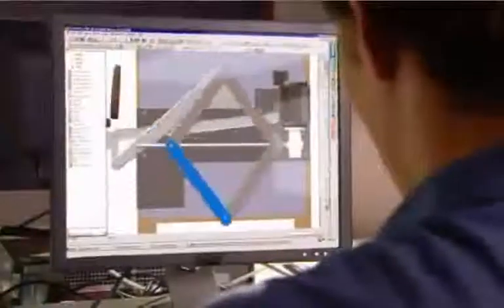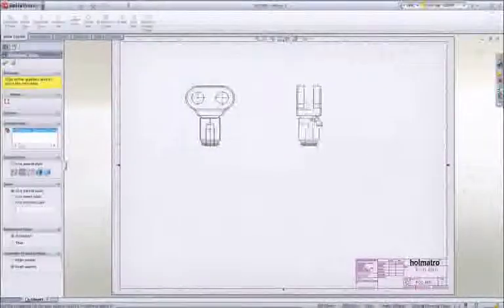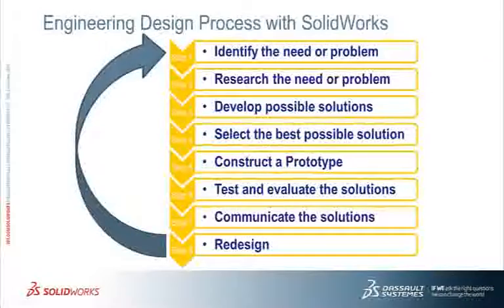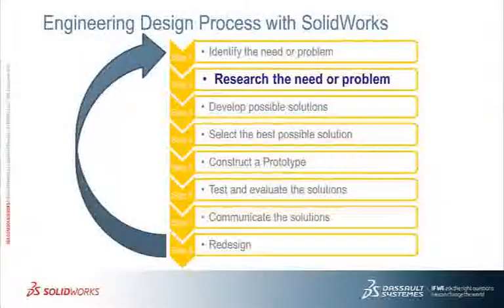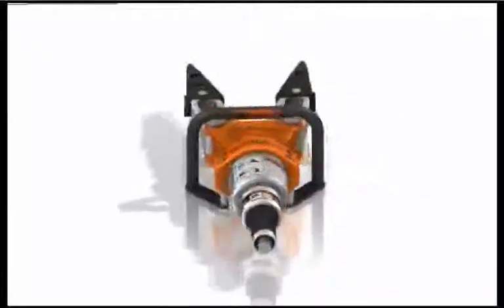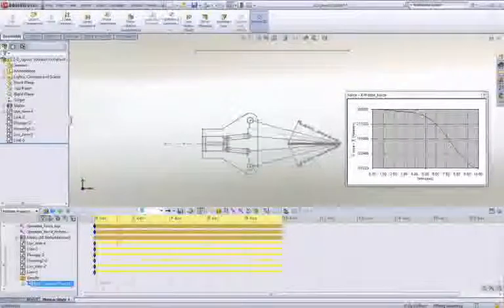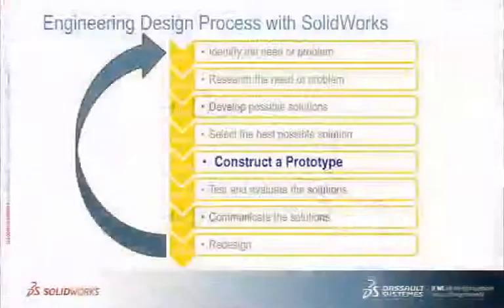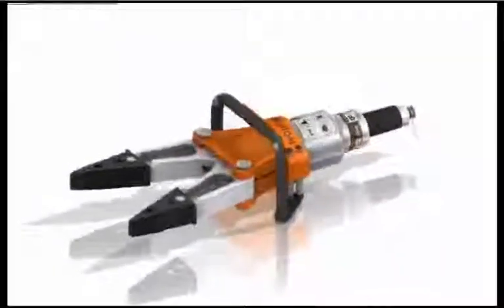Introduction Section 1